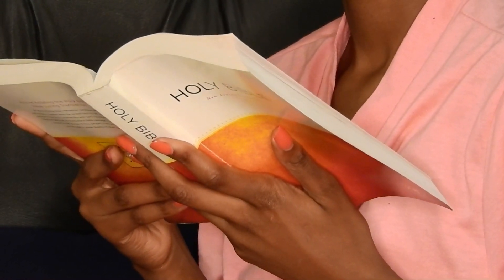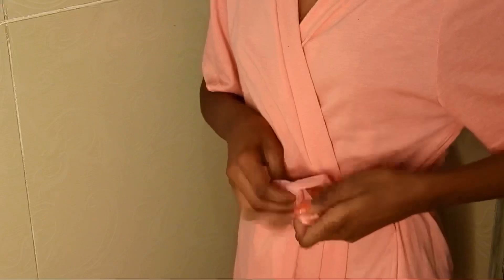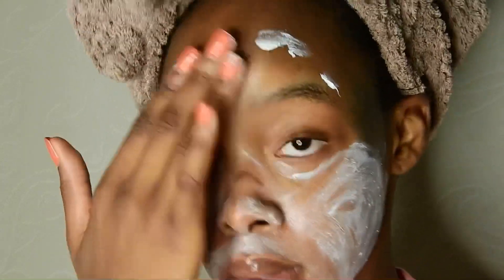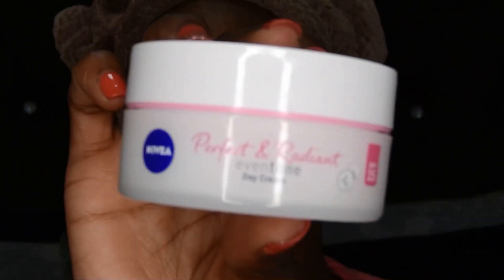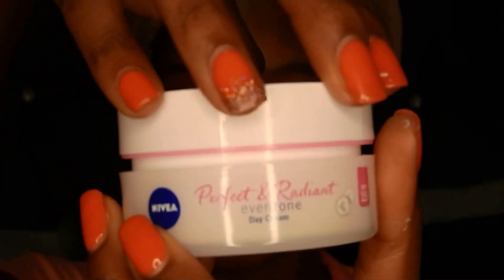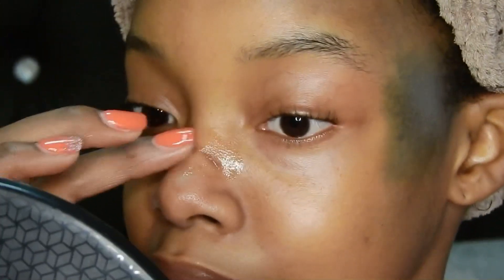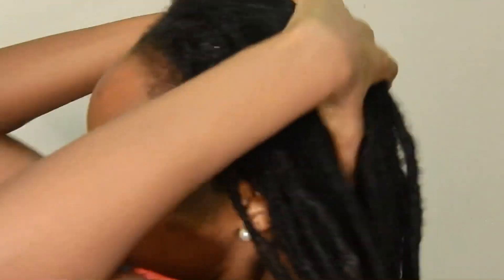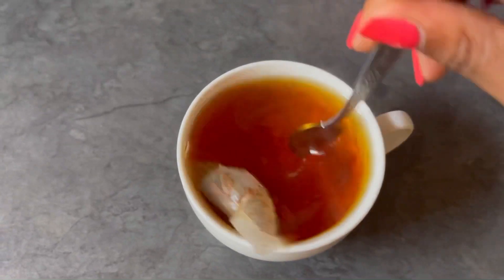My Sunday Morning Routine | South African Youtuber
Happy Sunday! This is how my Sunday morning routine goes down ☺️
It’s one of my favourite routines so I thought I should share it with you!

Musician: @iksonmusic

Xxx 💕